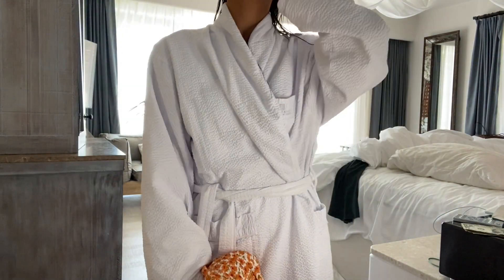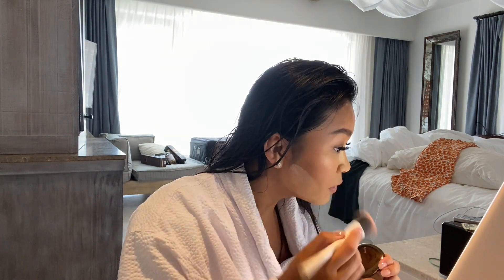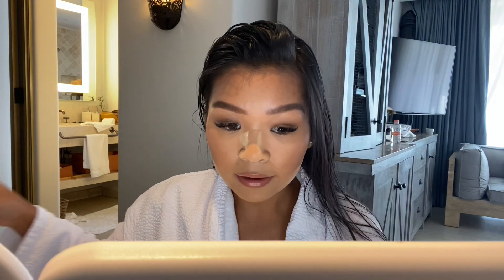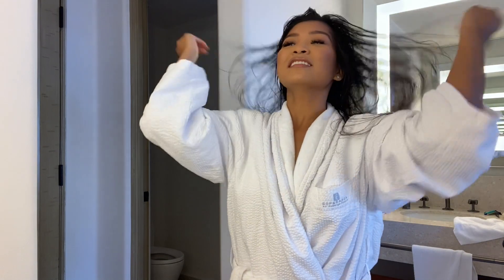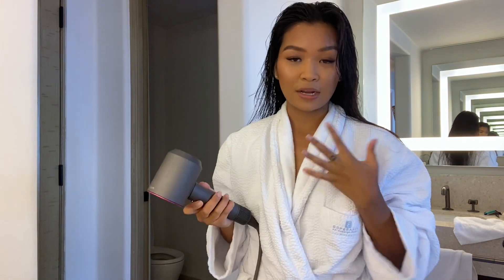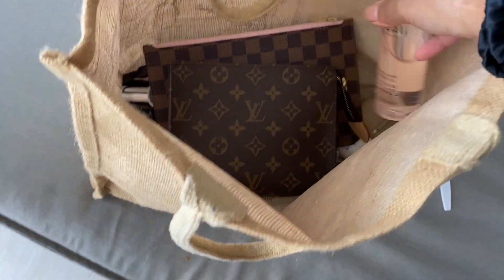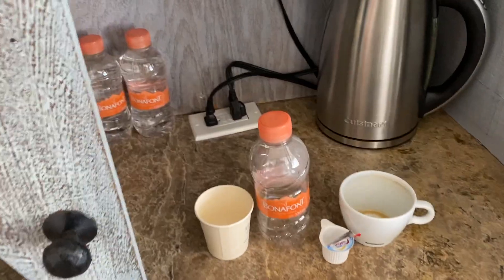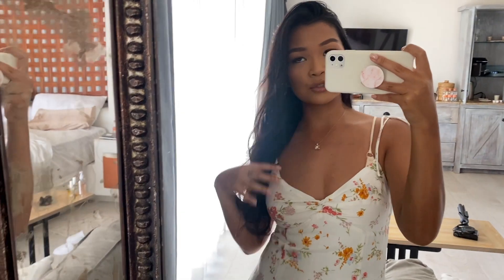CABO DIARIES PT. 3 | breakfast w/ a view, taking outfit photos, & last days at esperanza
things you might wanna know //

▸ hotel | esperanza auberge resort
▸ purse - nano speedy
▸ lash tech - @/be_lashed
▸ lancome foundation
▸ volume spray spray
▸ olaplex hair oil
▸ digestive enzymes
▸ dinner at toro restaurant at esperanza
▸ orange mini dress
▸ portable steamer
use rewards code 'XOJENNYDEY' for $$ off
▸ let me know if you need something linked!

 XO JD

music by grace chiang - staying in on sunday (it is well)